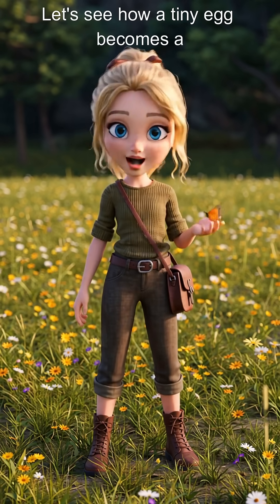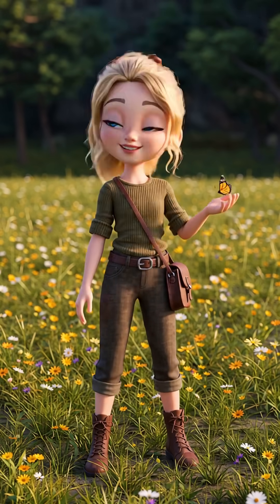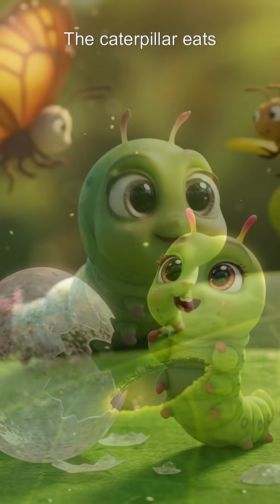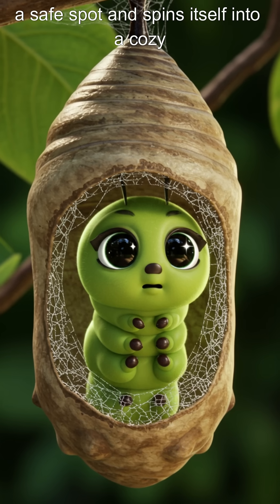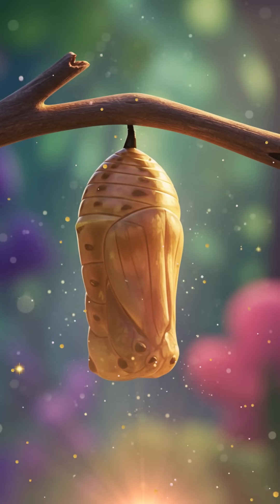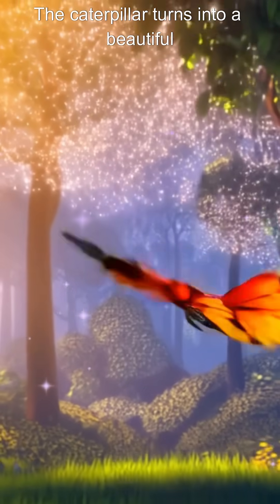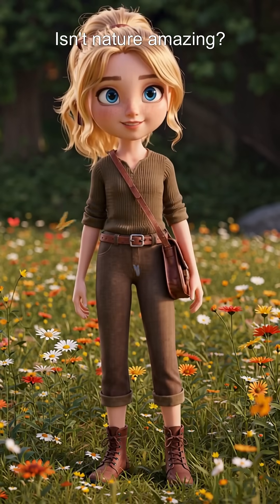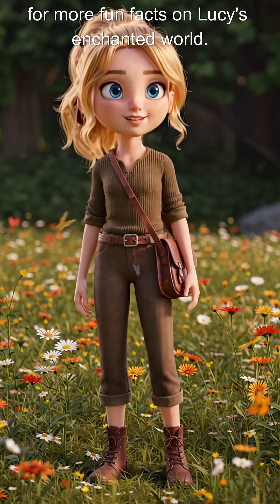Magical Butterfly Life Cycle | Butterfly Metamorphosis For Kids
Experience the enchanting butterfly life cycle in this delightful Pixar-style animation! 🦋✨

Embark on an unforgettable journey from a tiny egg to a stunning butterfly as we delve into the four incredible stages of the butterfly life cycle:
1️⃣ Egg
2️⃣ Caterpillar (larva)
3️⃣ Chrysalis (pupa)
4️⃣ Butterfly (adult)

This visually captivating, family-friendly short immerses viewers in the awe of butterfly metamorphosis, featuring vibrant colors, engaging characters, and an uplifting, educational narrative. It’s the perfect resource for science classes, homeschooling, or sparking curiosity in young adventurers!

**4 Steps in the Butterfly Metamorphosis - In this video:**
0:00 - Introduction to the 4 transformative steps
0:07 - Watch as a charming caterpillar hatches from its egg
0:17 - See it munch confidently on leaves, growing big and strong
0:27 - Marvel at its enchanting transformation into a glowing chrysalis
0:48 - Finally, witness the breathtaking moment it emerges as a vibrant orange and black butterfly, ready to soar!

🌿 Perfect for early learners, teachers, parents, and nature enthusiasts alike.